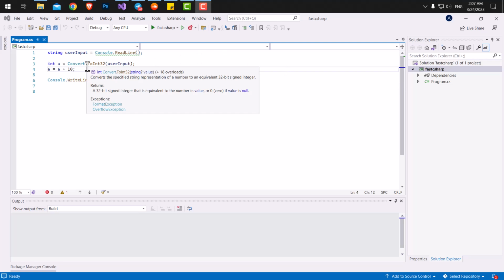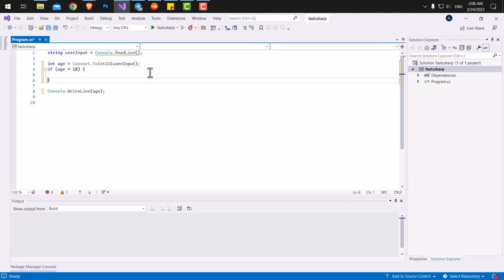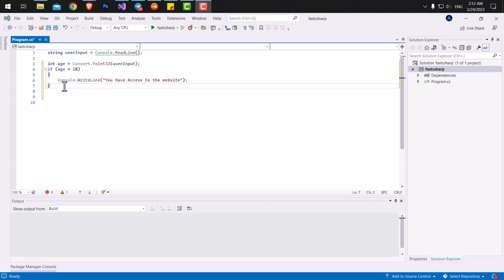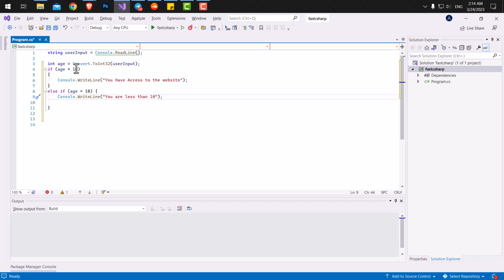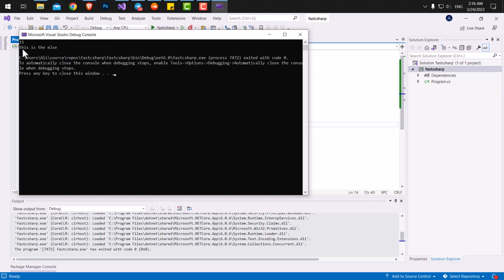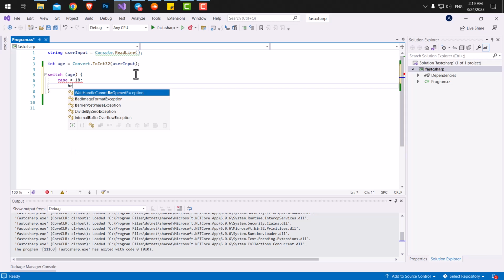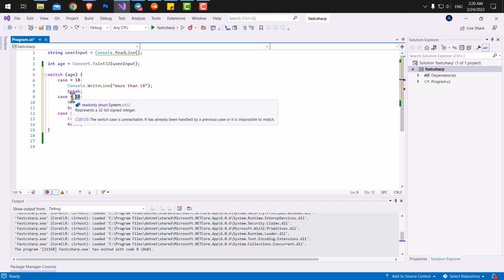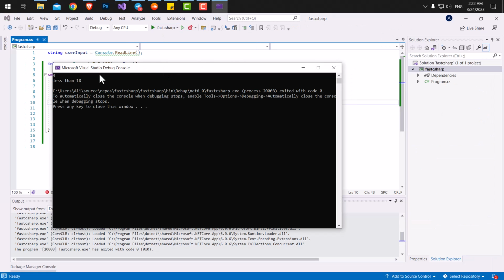C# Tutorial for Beginners - Conditions (5)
Conditions in Csharp
What is condition in C# ? The condition is a logical expression that can result in true or false. If it is true then the expression1 will be executed, otherwise, expression2 will be executed.
in this video we will show you how to use condition in Csharp.
we will learn about if statement, else statements, ifelse statements and switch cases